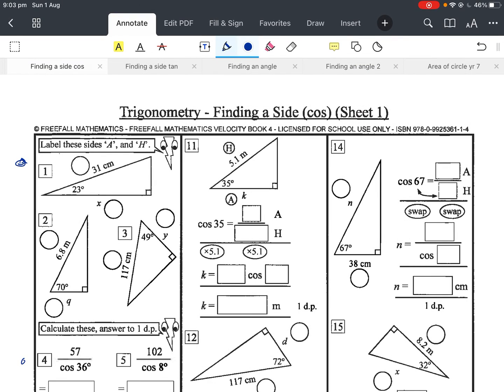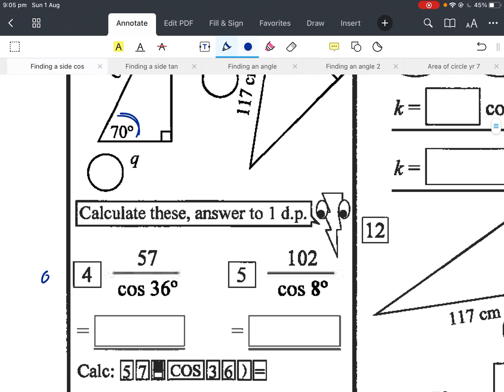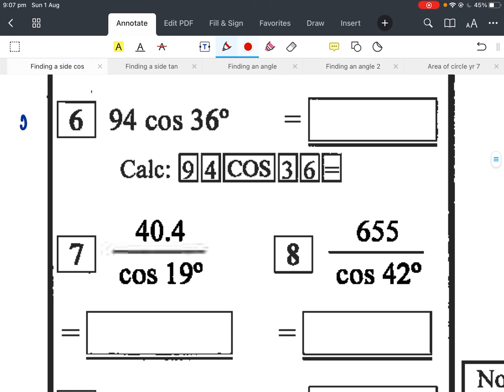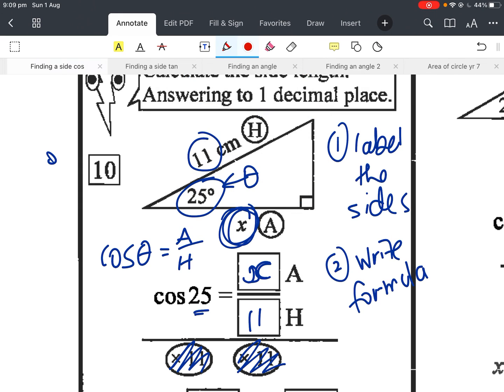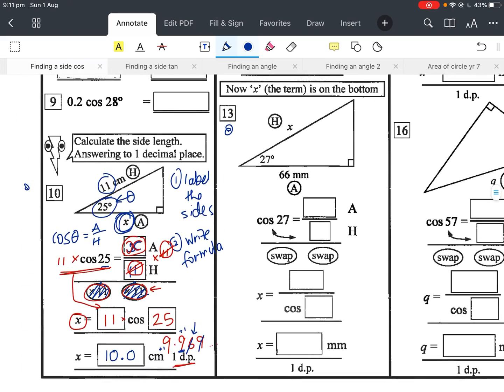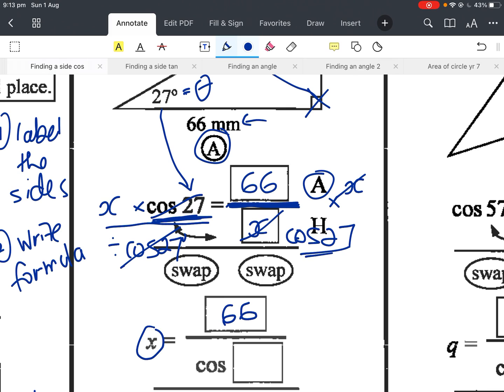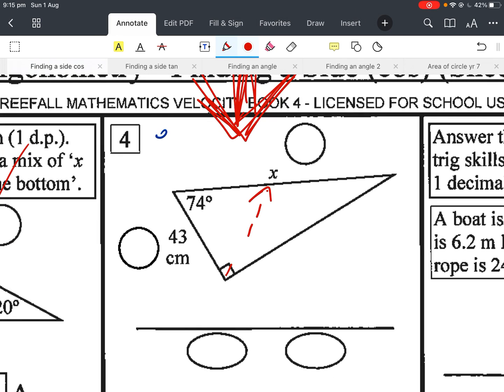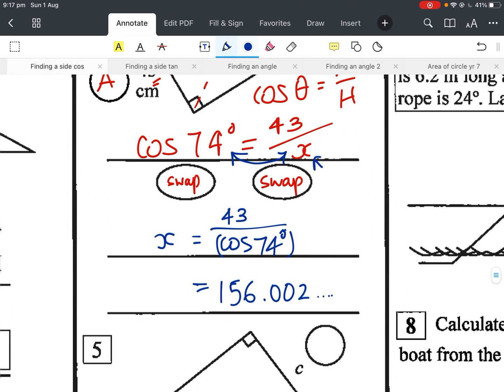Finding a side using Cos